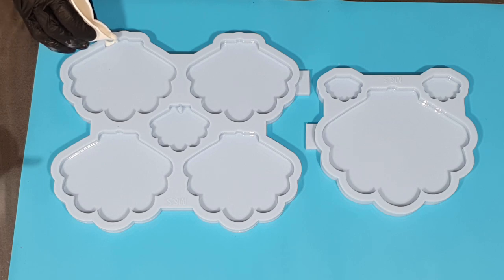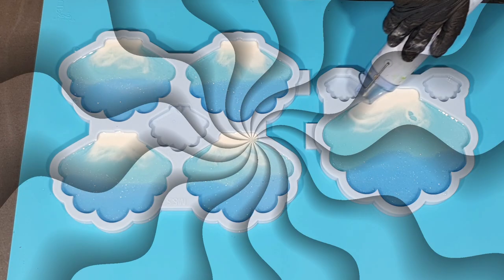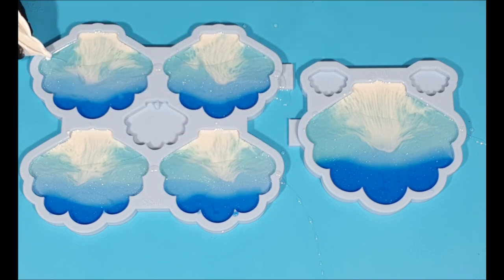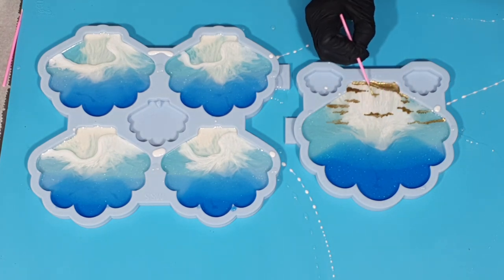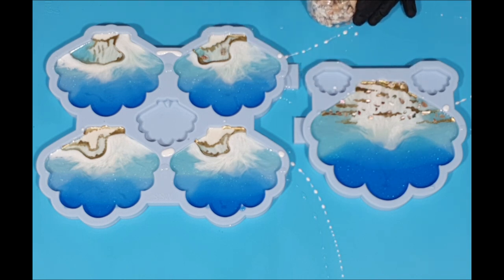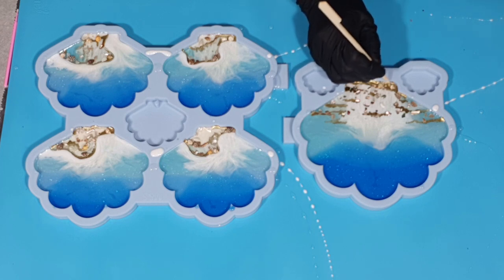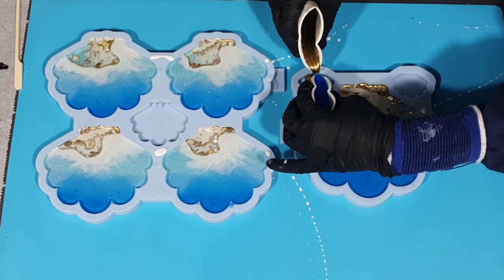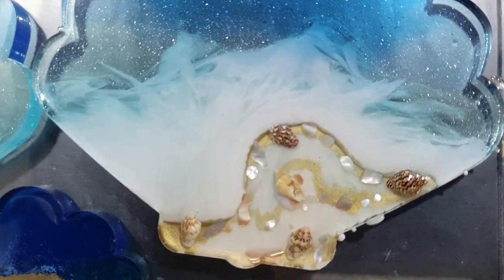Resin Beach Coaster Tutorial with Abalone Shells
526. In this video a tutorial of a resin beach coaster. I show every step of the process of how to make this resin beach coaster. I also use small abalone shell that have every color of the rainbow. En easy resin tutorial of a resin ocean beach coaster.

EUROPE/REST OF THE WORLD: Etsy Shop ArtbyPetraJongbloed
Materials used:
THE NETHERLANDS
Silicone Scallop Coaster Mold
Just Paint Sparkle White
Just Paint Abalone Shells
Resin Pro Art Pro
Just Paint Buoyant Rich Gold
ENGLAND
USA
GERMANY
AUSTRALIA
Colour Passion Pigment Paste